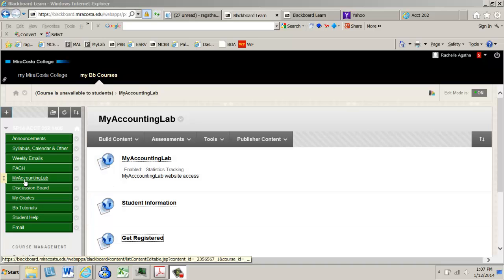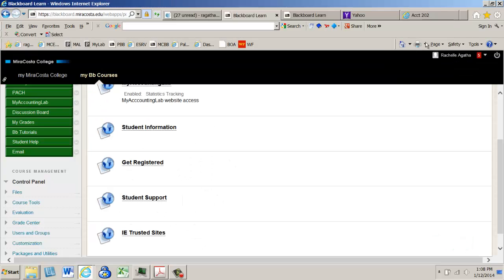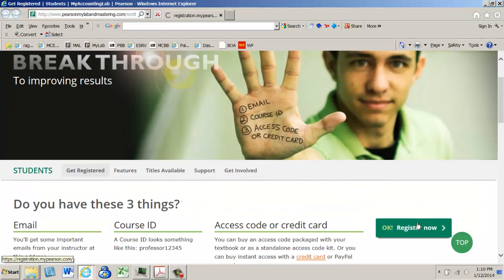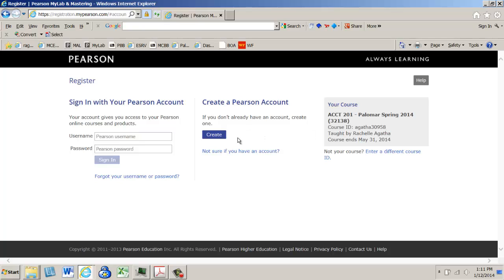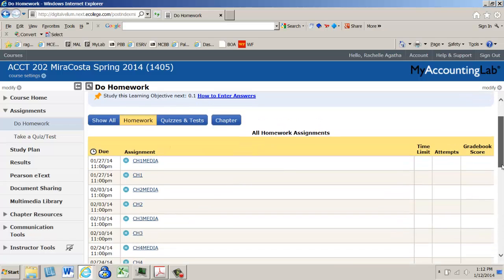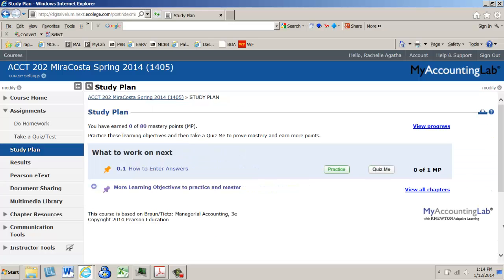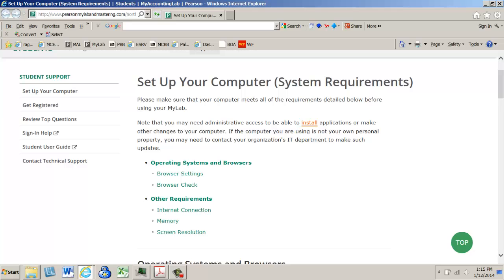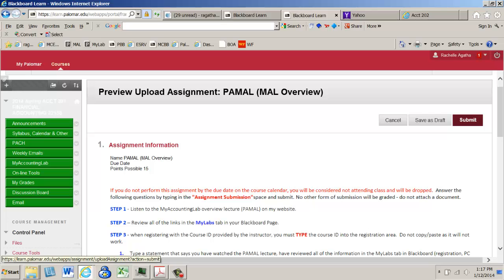MAL Overview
R. Agatha MyAccountingLab Overview Lecture